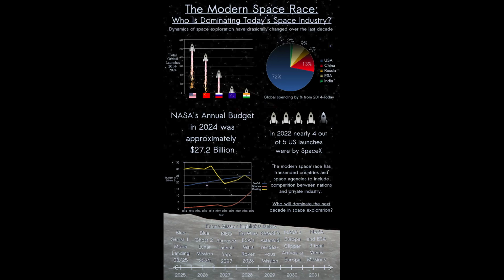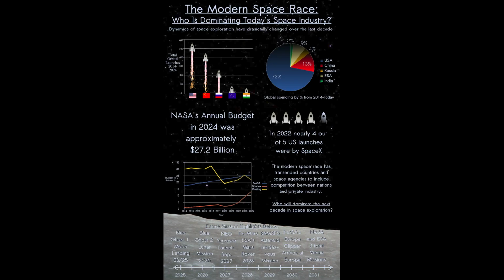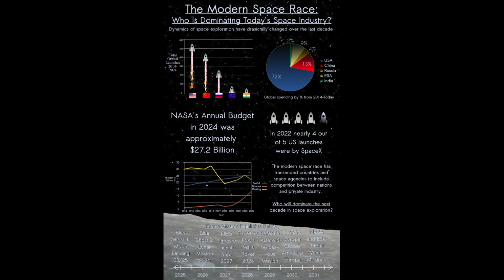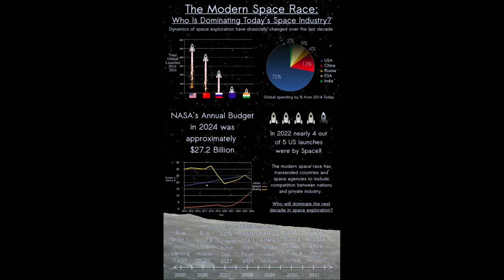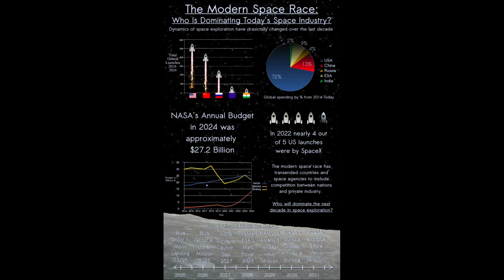Space Industry Info-graphic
How the space race has changed over the last 10 years to include private industry as a major player